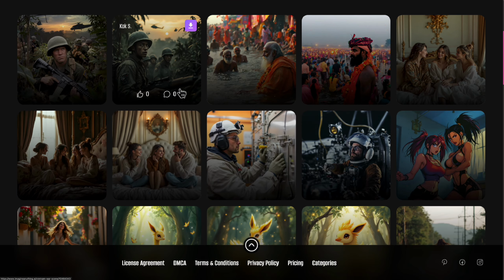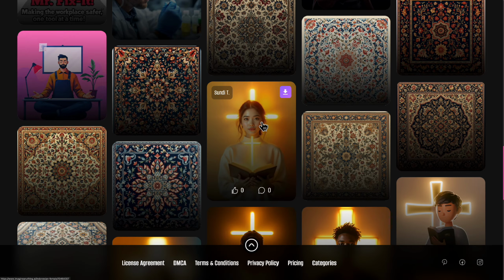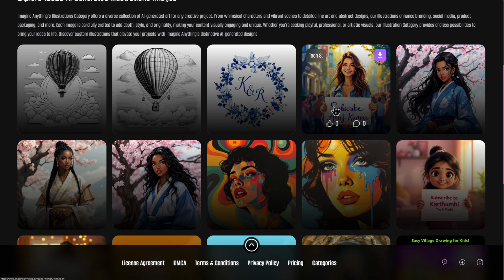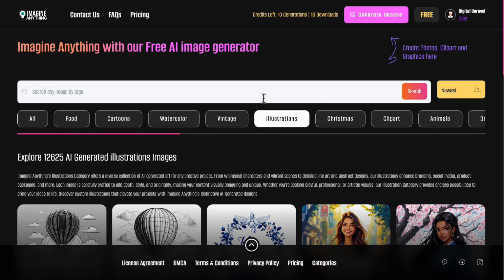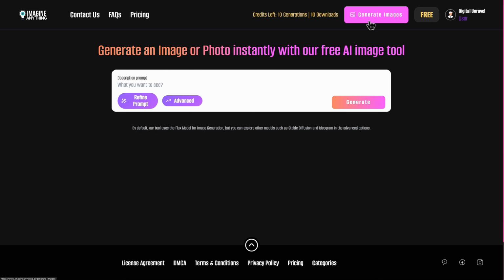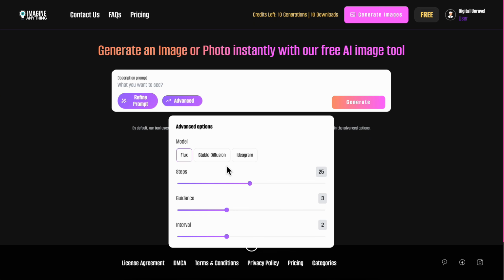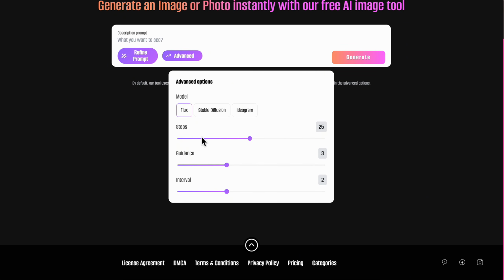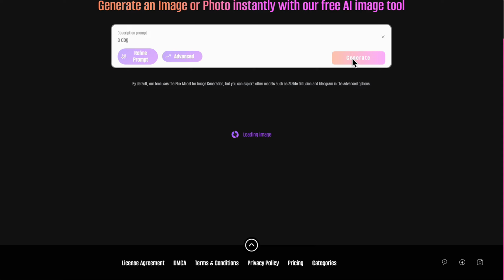How To Generate AI Images For Free With Imagine Anything AI (2025)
Looking to generate AI images for free? In this video, we’ll show you how to use Imagine Anything AI to create stunning, unique images from just a text prompt. Whether you need art, designs, or inspiration, this free AI tool is perfect for unleashing your creativity.

📌 What you'll learn in this video:

How to use Imagine Anything AI to generate AI images.
Step-by-step guide on creating your first image for free.
Tips for refining your prompts to get the best results.

🔗 Ready to create amazing AI-generated images? Watch now and start generating your own creative visuals!